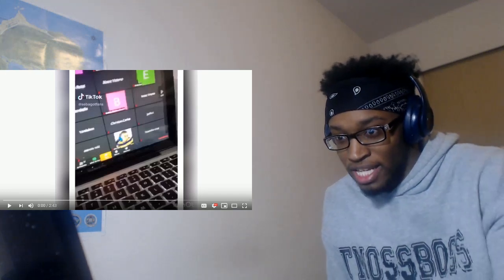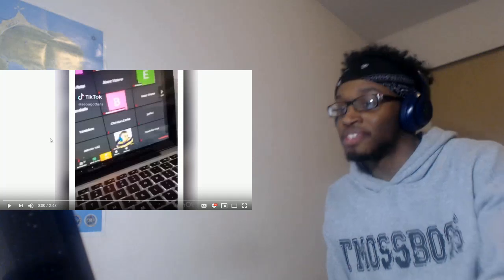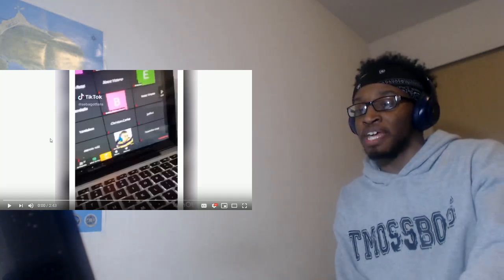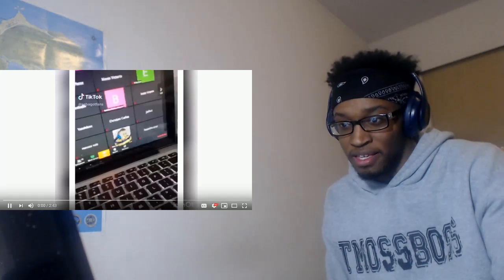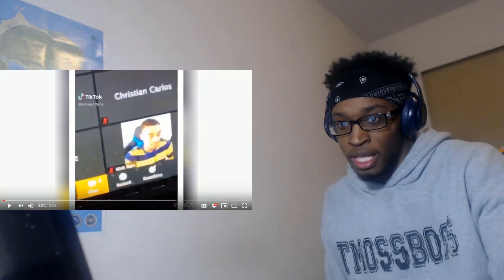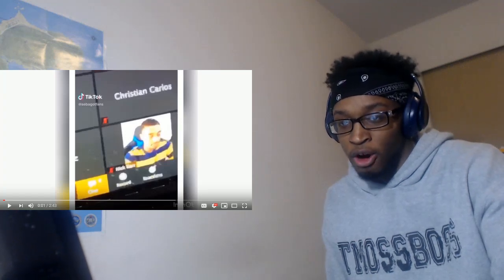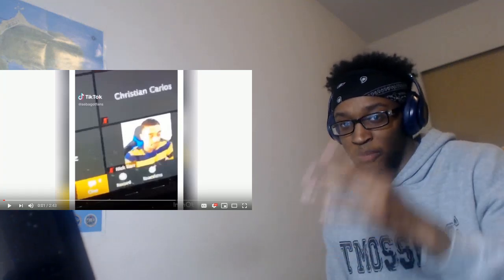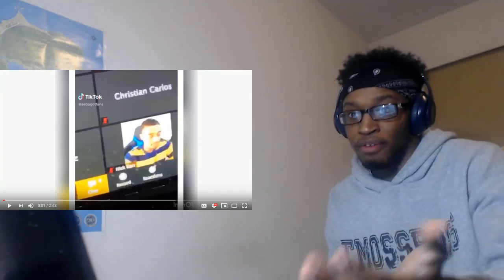Best of Online School Trolling Compilation REACTION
To the kids that's following me, How does it make you feel having to school from home?